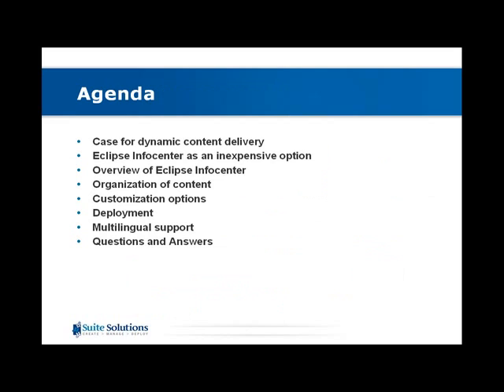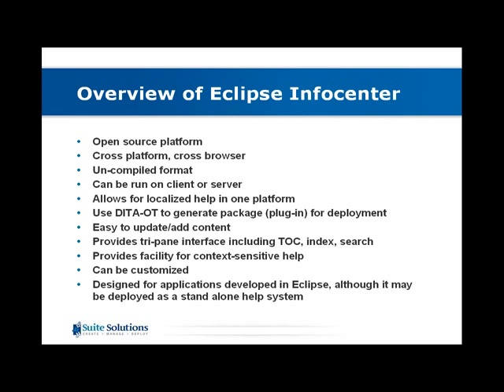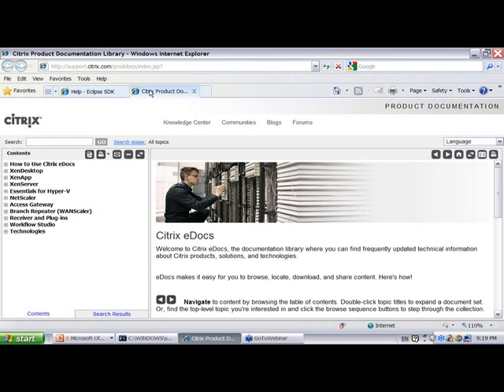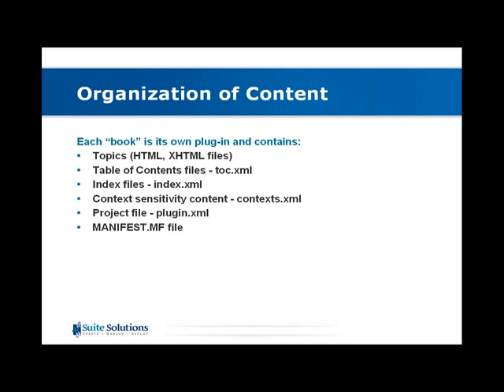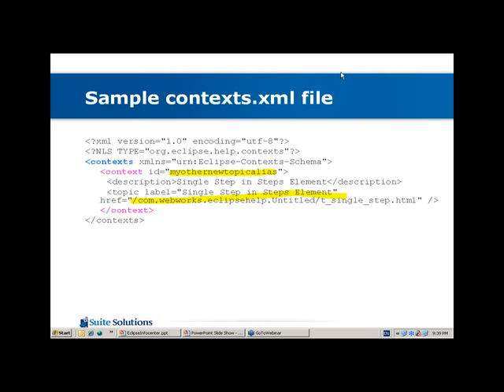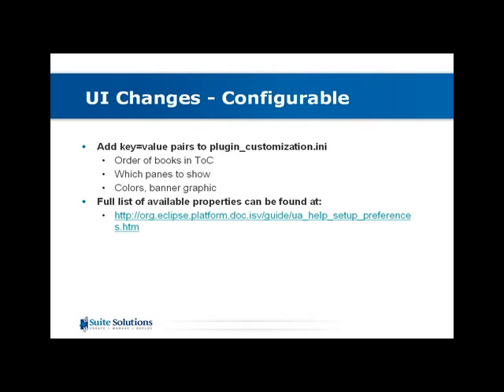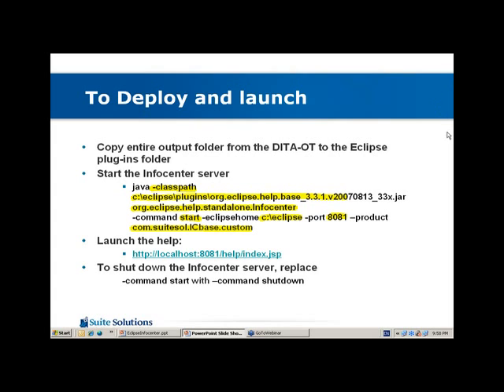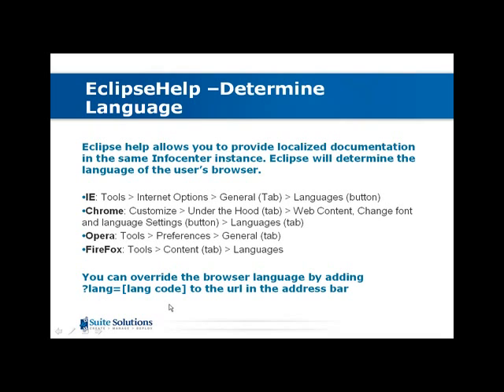Introduction to Eclipse Infocenter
Discover the potential for using Eclipse Infocenter as a powerful, customizable open-source platform for content delivery.
Presented By: Aliza Merzel and Joe Gelb